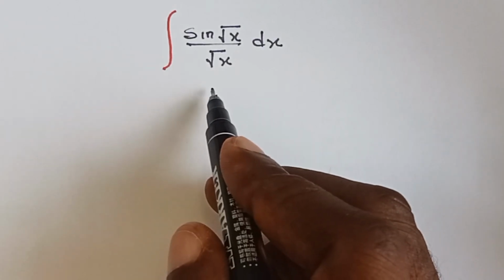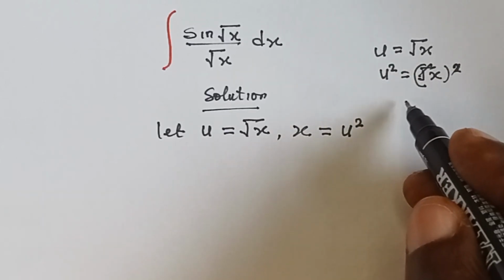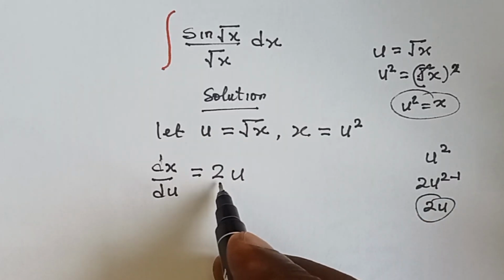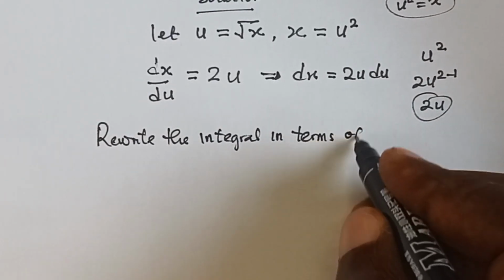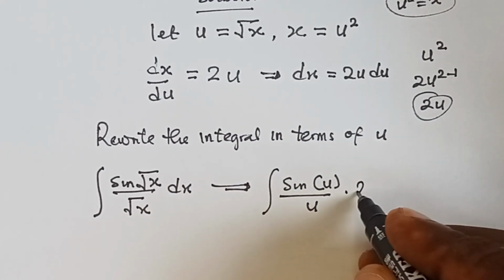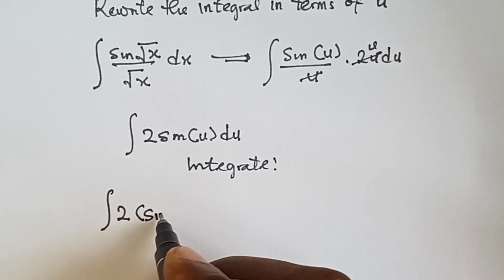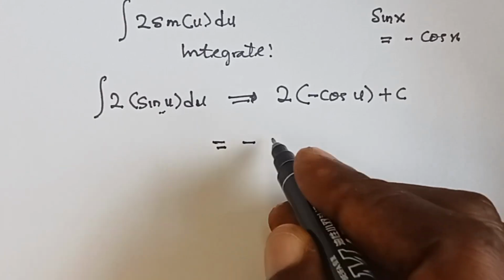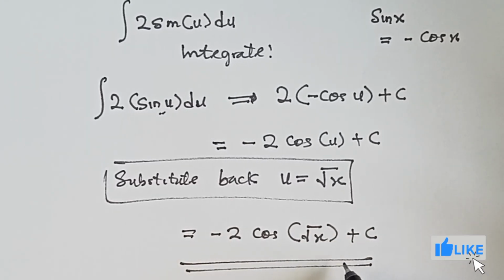How to Integrate Using Substitution Rule | Calculus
In this video, we tackle the integral of (sin√x / √x) dx — a problem that looks intimidating at first, but becomes surprisingly elegant when solved with the right substitution method!

We'll walk through:
Recognizing the pattern
Choosing the right substitution
Simplifying the integral step-by-step
Final answer with full explanation